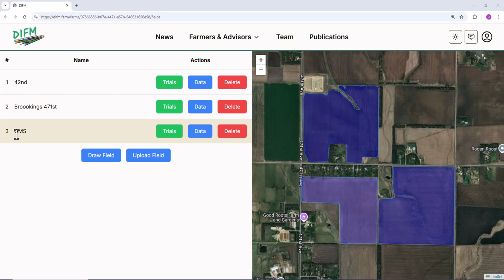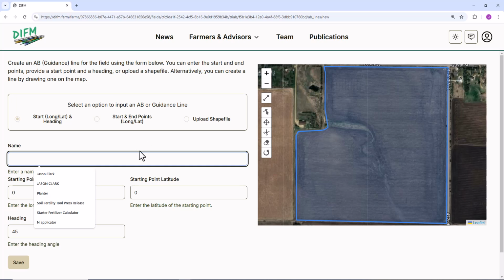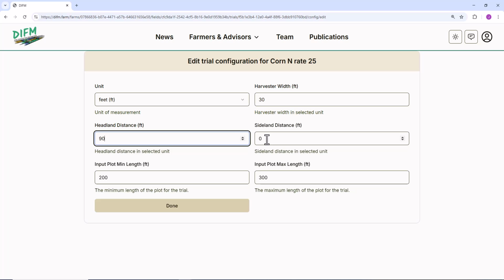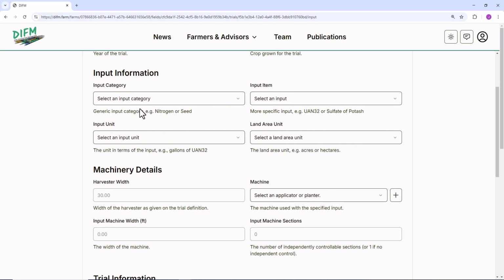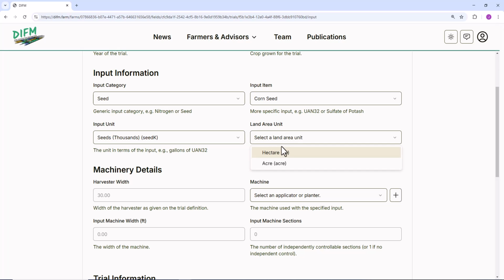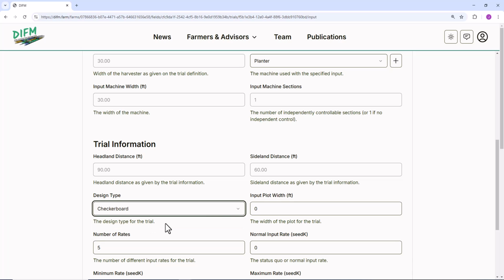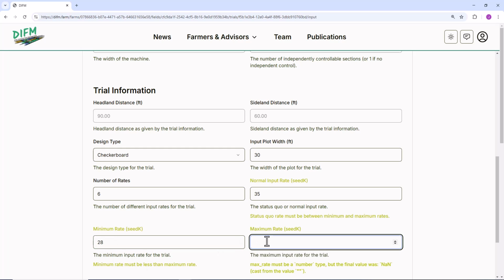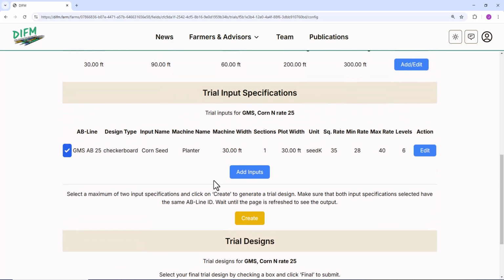Setting up a Trial in DIFM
This tutorial goes over how to set up an on-farm research trial in DIFM. This includes inputting equipment widths, determining size of headlands and sidelands, reviewing potential inputs to test and their ranges, and viewing the final trial design.

00:00 Introduction
00:12 Trial setup
00:47 Adding an AB line Review trial setup
01:18 Trial configuration (measurements of harvester width, headlands, sidelands)
02:45 Trial treatment inputs
06:20 Create trial